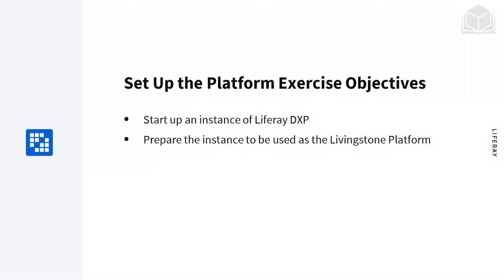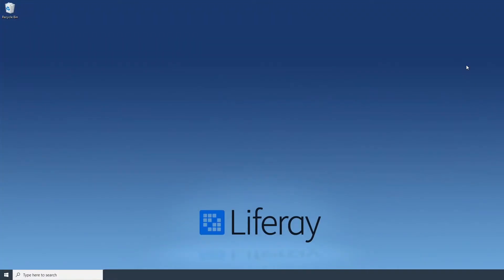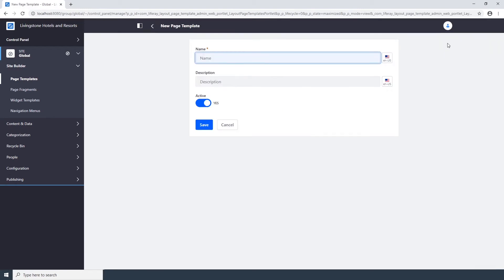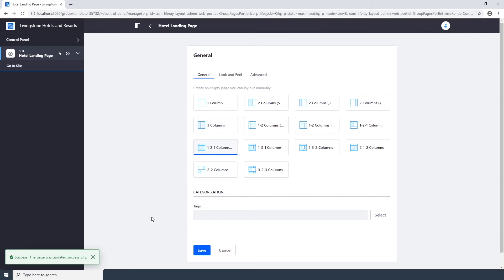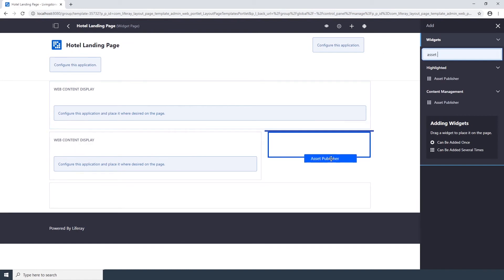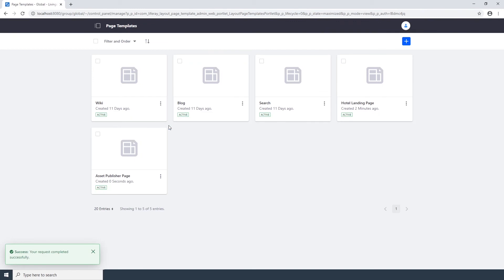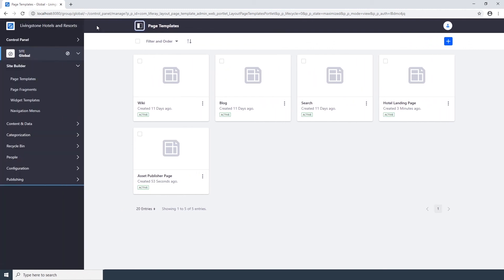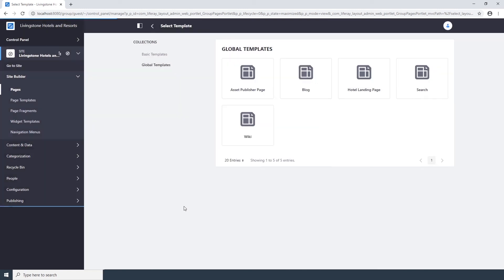7.3 Business User Exercise Set up the Livingstone Hotels and Resorts Platform